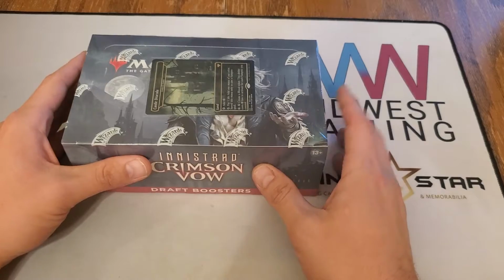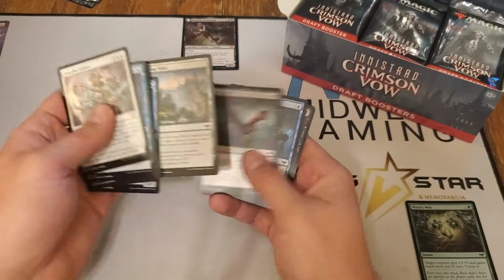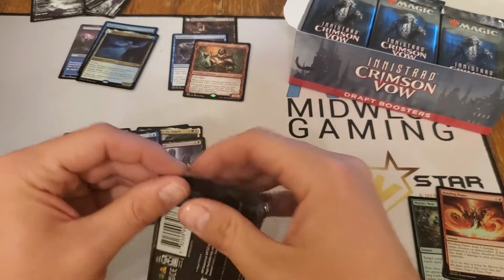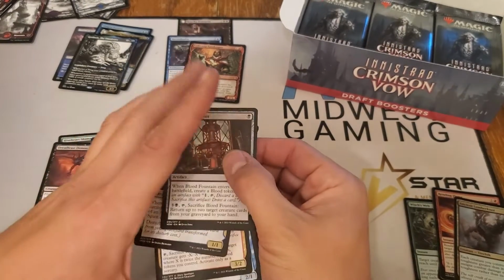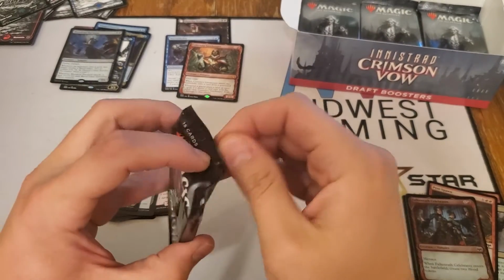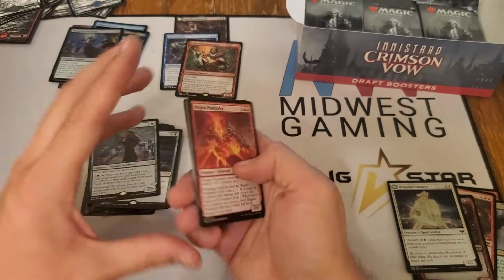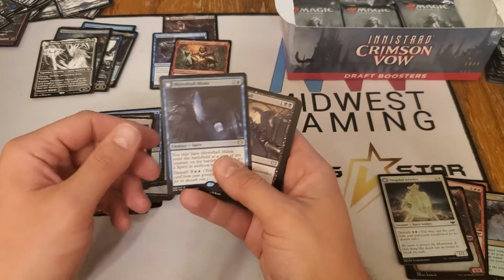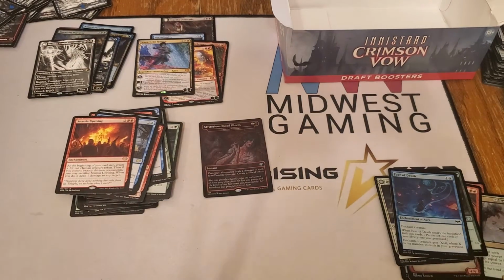**NEW** Magic: The Gathering Crimson Vow Draft Booster Opening!!!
Hello Everybody!! In Today's video, we will be cracking into the NEWEST Set from Magic: The Gathering... Yes, we will be working on our wedding speeches with INNISTRAD: CRIMSON VOW. This set is based in Innistrad, and is reliant on Vampires, with a dash of Werewolf support for Innistrad: Midnight Hunt. There are many awesome cards in this set, but the most sought after has to be the Planeswalker Count Dracula/Sorin The Mirthless! There are many cards (In Their Base Variants), that have a prerelease price over $10/Card, and many more between $2-$10/card! This set has tremendous value at PreRelease, and it will be interesting to see how it ages through actual Release! Now, let's go find some Mythics!!

If you like this kind of content, please consider hitting that "Like" Button. It sure helps me out in choosing what kind of content to bring you all, and it helps these videos find their way to more people!
Not only is it free to do so, but it also helps me out a ton and helps us reach our next goal of 250 Subscribers!! (pssst.

As always, Thank-You for tuning in!!! I appreciate each and every one of you, and hope you have a PHENOMENAL DAY! Take care, and we will catch y'all on the next one!